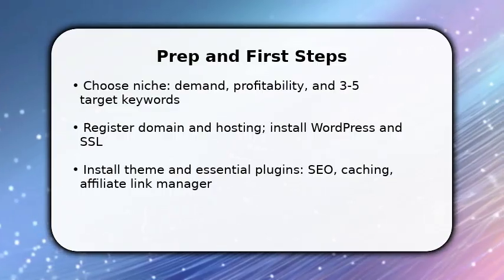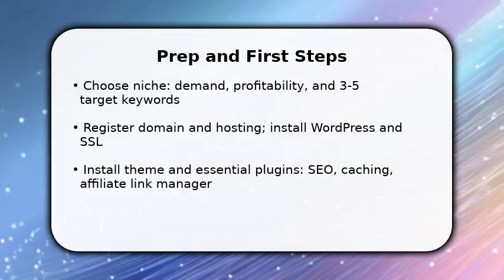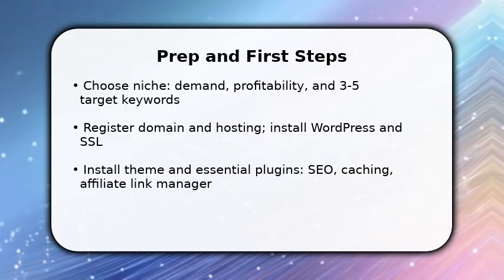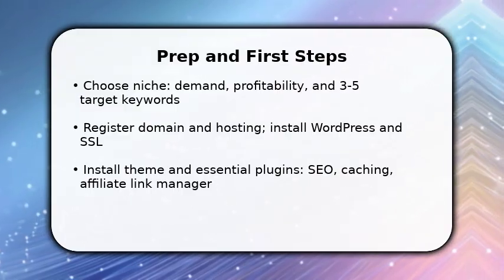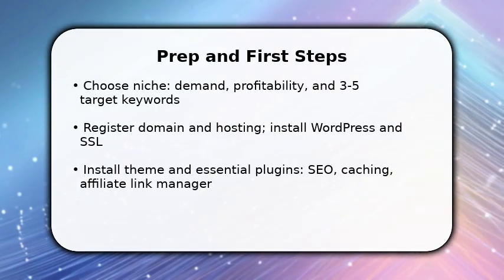How to Create Affiliate Marketing Website in Wordpress (full Guide)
Dive into the world of affiliate marketing by setting up your own website using WordPress. This comprehensive guide covers everything from choosing a hosting service to optimizing for conversions, ensthy with step-by-step instructions and expert tips.